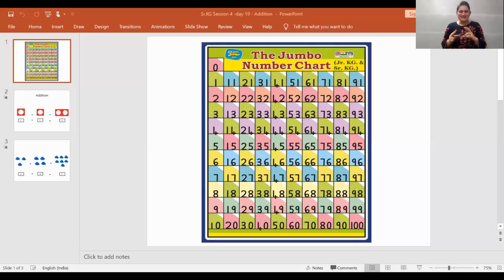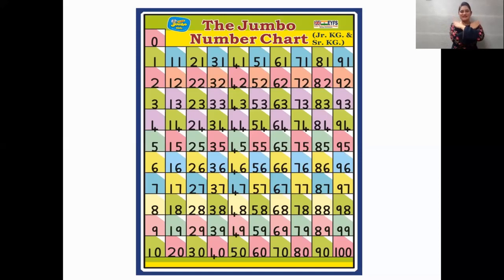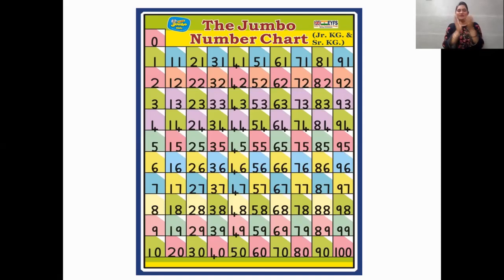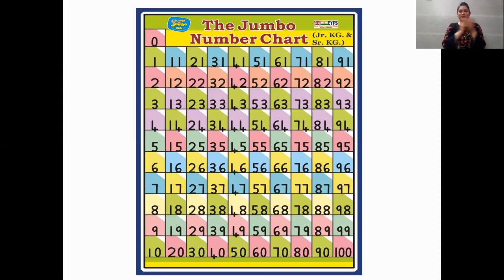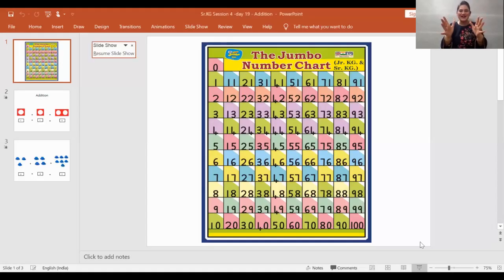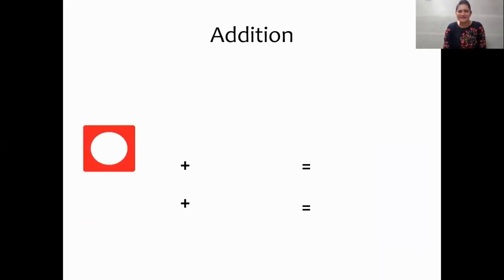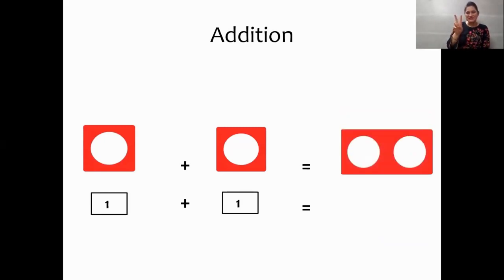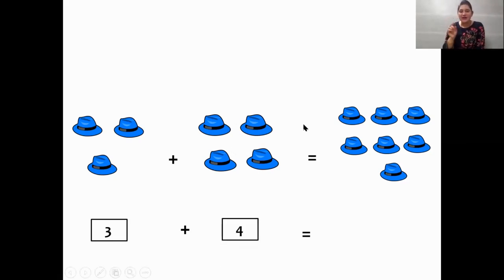Sr KG Day 19 Number Magic Addition